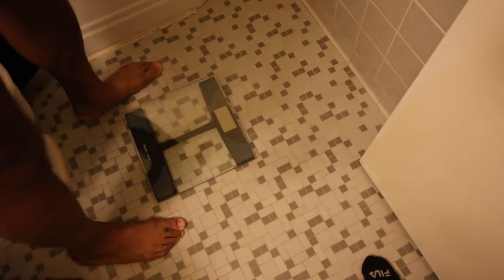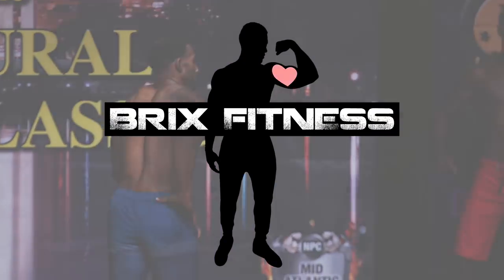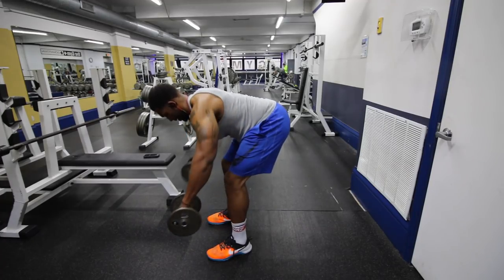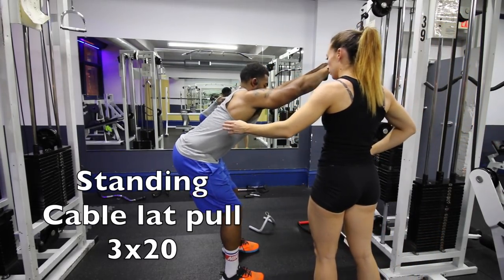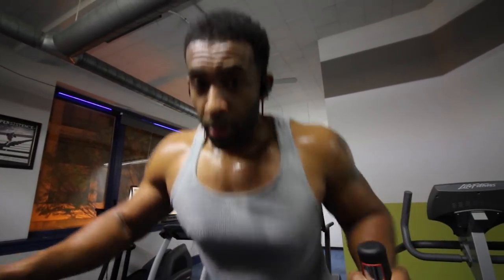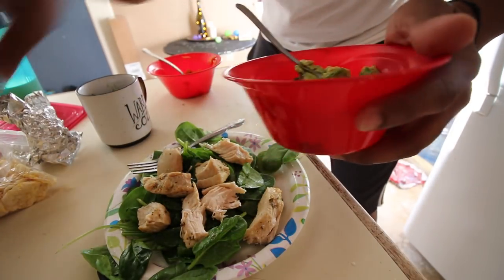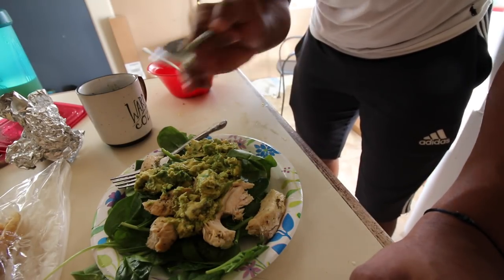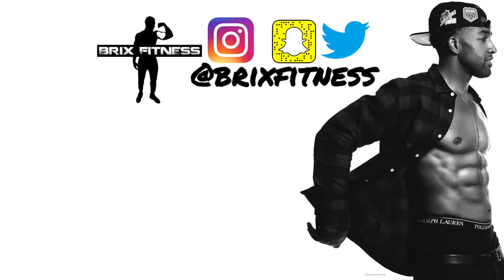First Official weigh in - Fat Loss Tips - How to eat a cheat meal properly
JOIN MY EXCLUSIVE PRIVATE MEMBERSHIP COMMUNITY
The first week of my thot season shred went perfectly! Im excited to get shredded and get this program to you guys. Follow my progress, I'll be posting updates every few vlogs. I also give you guys a few good tips at the end of the vlog. Thanks in advance for watching.

The protein powder I use
The Black Seed oil I use
My air fryer
My crock pot
My favorite seasoning
My Glasses
My wedding ring

The lens for my main camera (PANASONIC LUMIX Professional 12-35mm Camera Lens )
My B Camera (Canon 70d)
My Canon wide angle vlogging lens
My point and shoot Vlogging camera (Canon g7x Mark II)